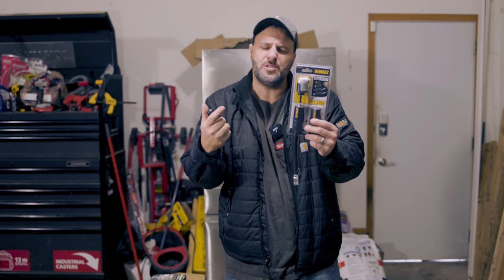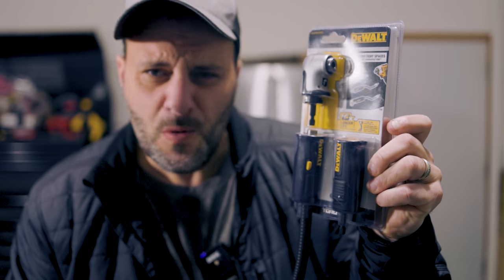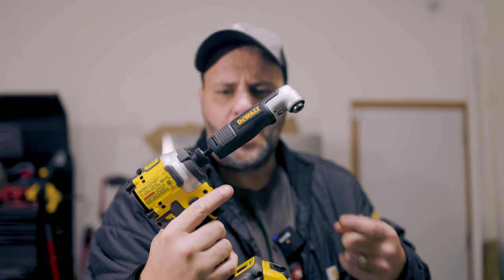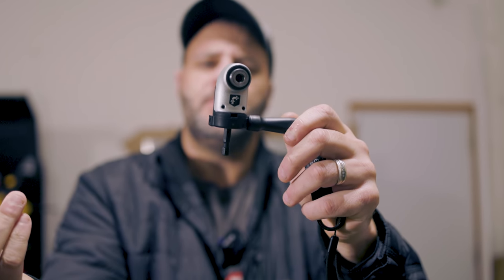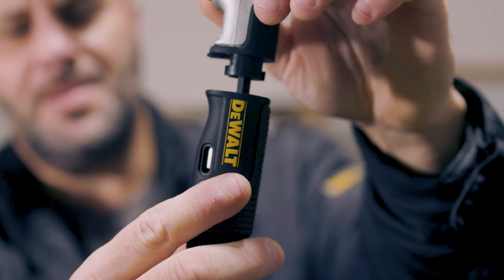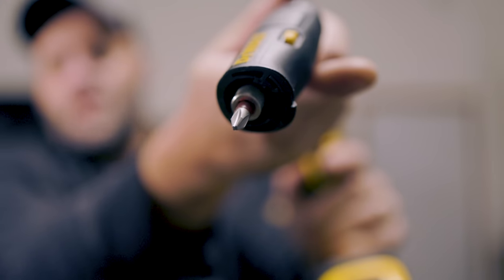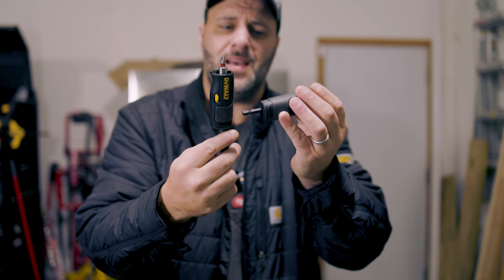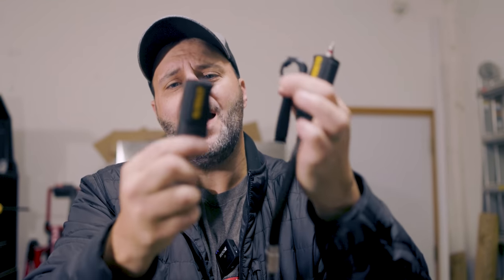If you use an Impact Driver YOU ABSOLUTELY NEED TO SEE THIS TOOL!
If you own an impact driver, you absolutely need to see this tool. In today's video, we are looking at the Dewalt 4-in-1 right angle attachment tool that will help you  get to those hard to reach areas while using an impact driver

Accomplish a variety of applications on the jobsite with one system. The 4-in-1 System transforms to quickly switch between a Compact Right Angle, Standard Right Angle, Right Angle Flexible Shaft, and Straight Flexible Shaft. Withstand the power of today's impact drivers with the metal gearcase design and access tight spaces with its short 1.5-in height.